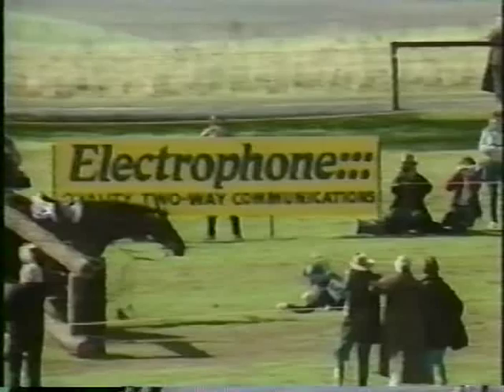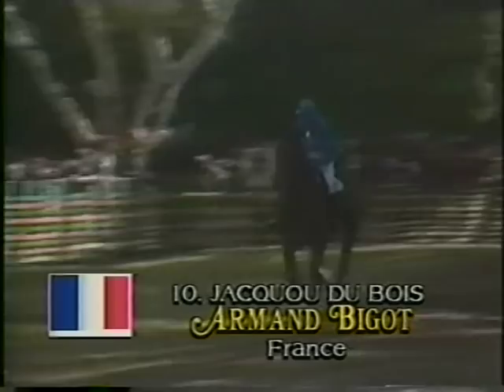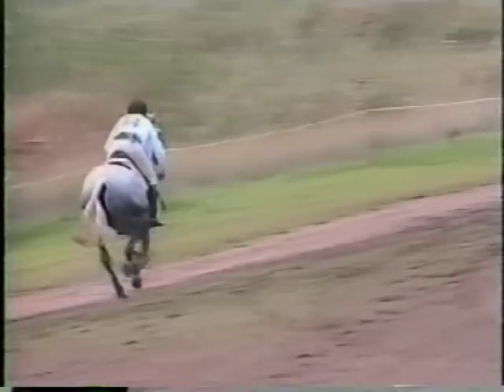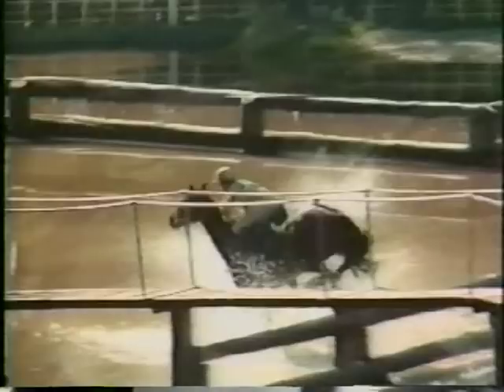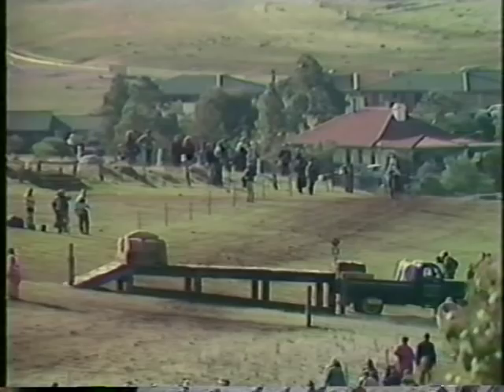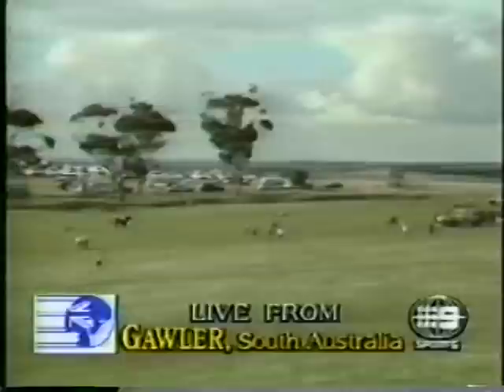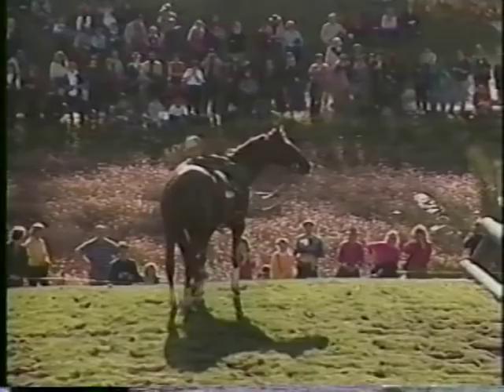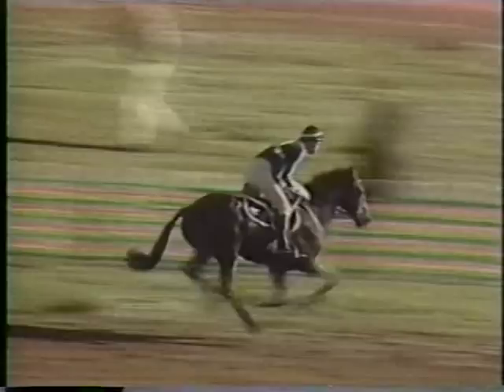Gawler 1986 World Championships II